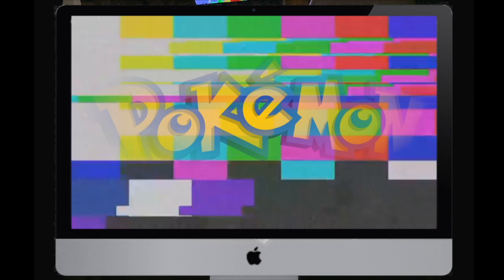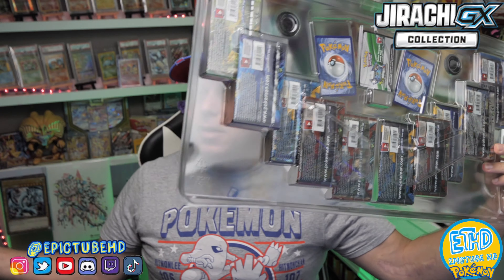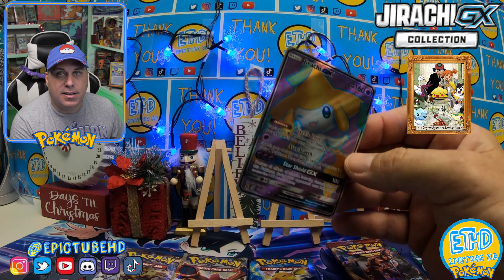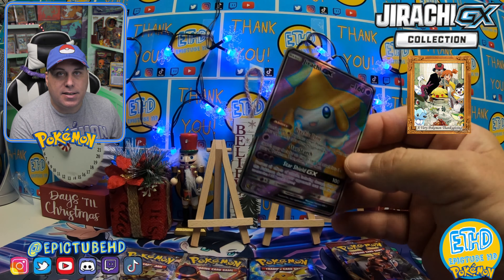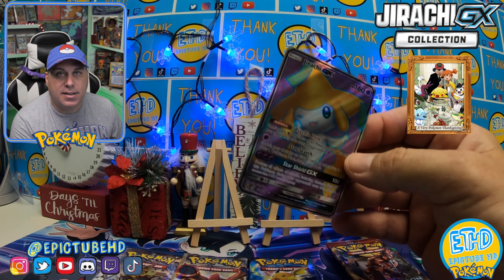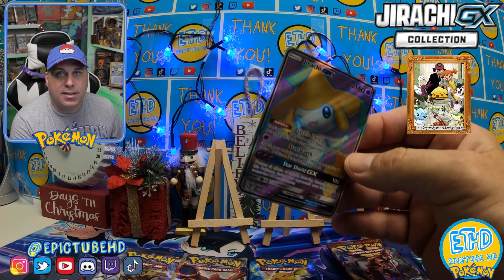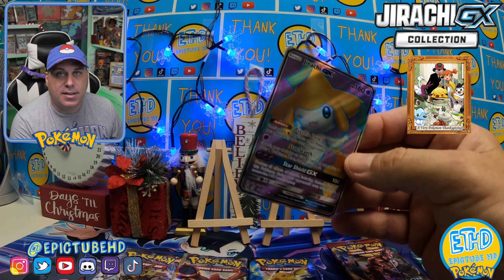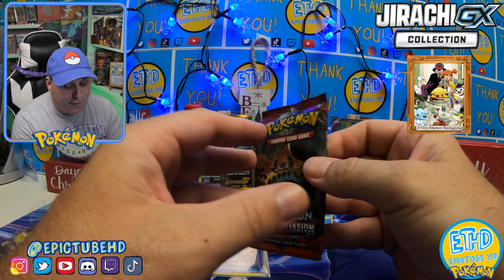Walmart Black Friday Jerachi GX Box Double Hit!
Send Mail to:
EpicTube HD
922 HWY 81 E.

https:/IMDb.me/harleyshellhammer
https:/Facebook.com/officialharleyshellhammer

Shot with:
Lens: Lumix Leica 8-18mm f2.8
Lens: Lumix 35-100mm f2.8
Lens: Olympus M.Zuiko Pro 12-40mm f2.8